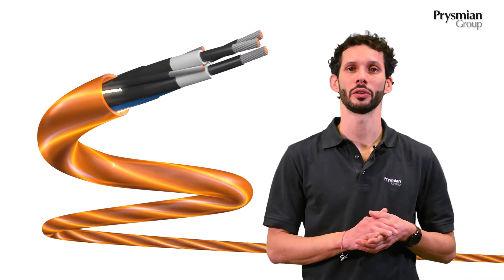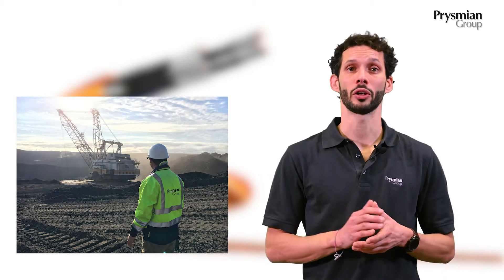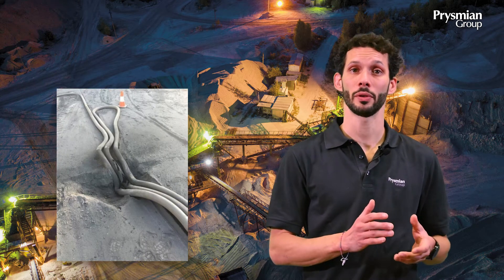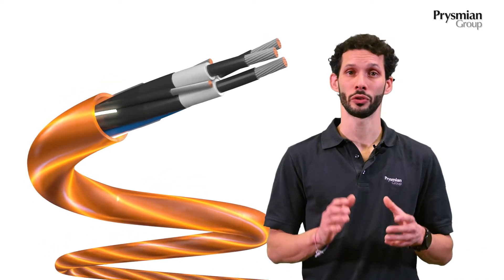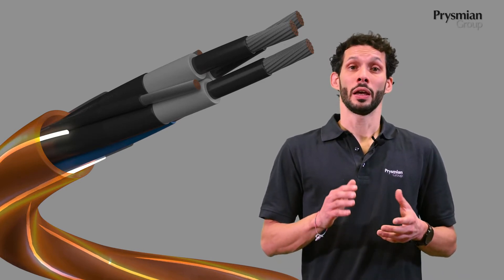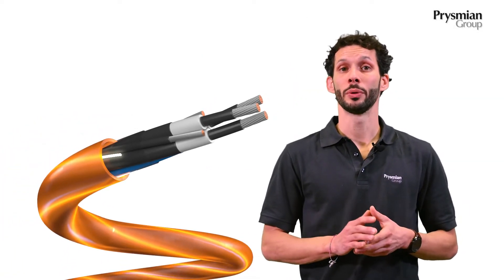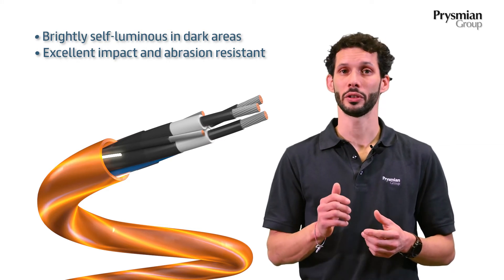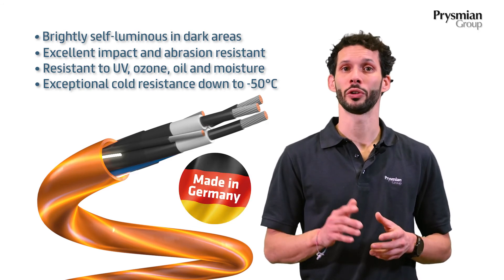TENAX-LUMEN – our self-luminous cable safely bring power to your mobile mining equipment.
TENAX-LUMEN self-luminous power cable is like a modern version of the canary in a coal mine, adding safety to miners and equipment. This extremely robust trailing cable supplies power to large mobile mining equipment in environments where it is crucial the cable is visible at all times. An enlightened choice in dark places.

Learn how cool this cable is in our latest video and check our brochure for more details